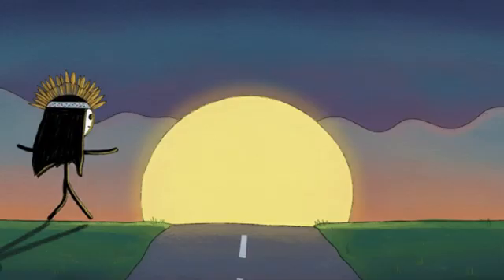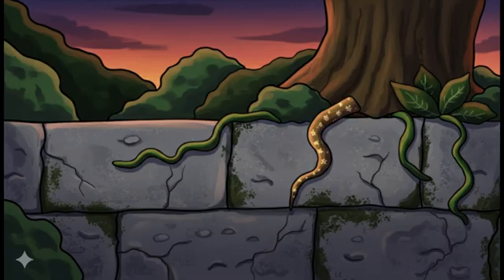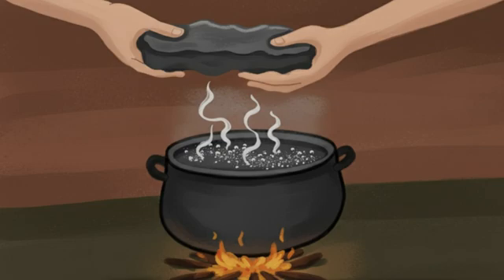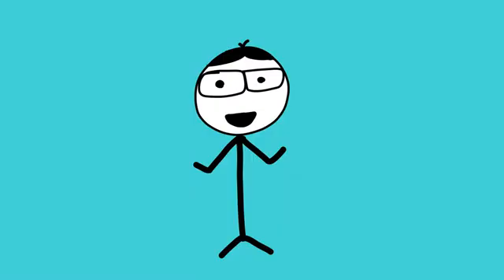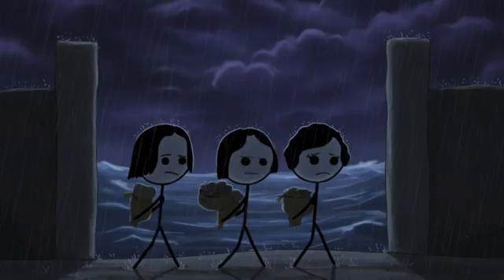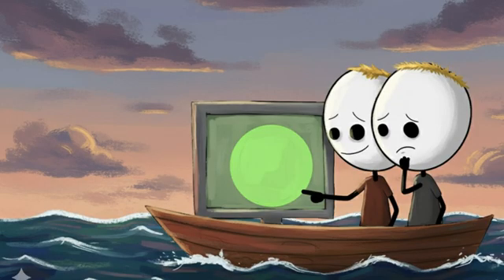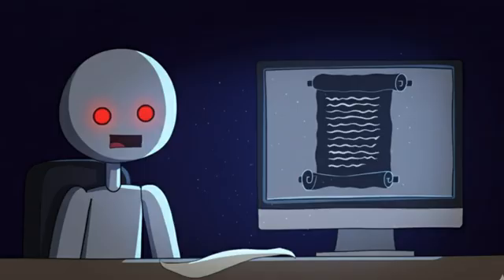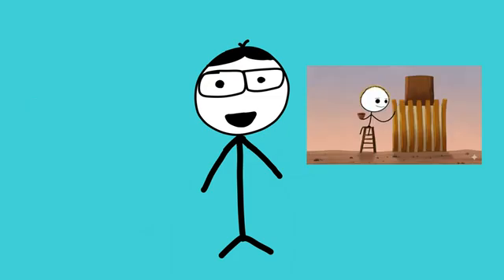Terrifying Ancient Mysteries That Were Just Solved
Explore incredible archaeological discoveries that are rewriting history! From the Maya's vast "superhighways" revealed by lasers to the sunken Egyptian city of Thonis-Heracleion, this video uncovers secrets long buried. We reveal the vibrant, painted truth about ancient Greek statues, discover the toxic water that plagued the Maya at Tikal, and learn how ancient Egyptians used lead to create permanent ink. Also featured: the world's oldest wooden sculpture, mysterious sunken wood circles, and the secrets of the burnt Herculaneum scrolls, finally being read with X-ray technology. Plus, see the Chankillo Solar Observatory, a stunning solar clock built into a mountain range. Prepare to be amazed by these mind-blowing archaeological finds!